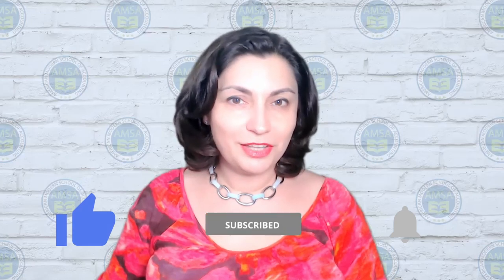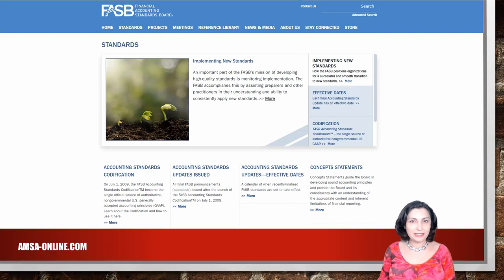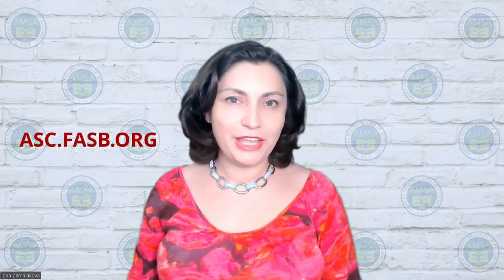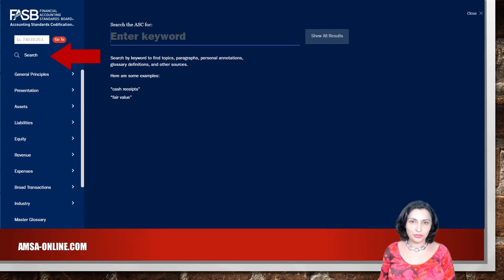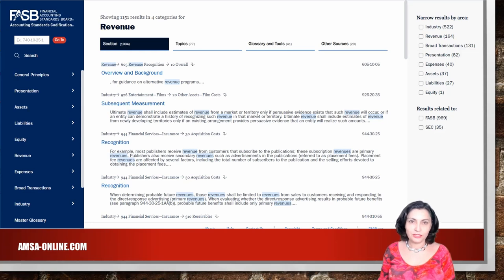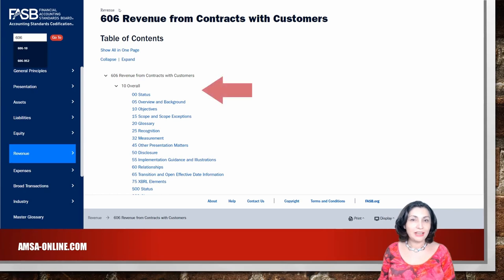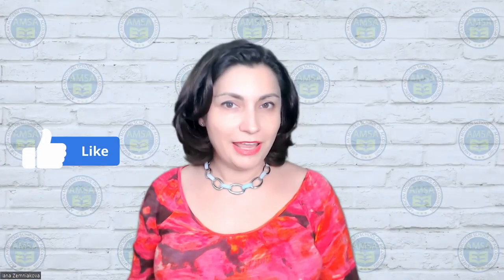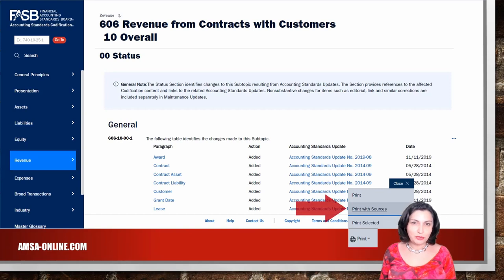FASB Codification Update - Free Access!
In this video, I will discuss free, enhanced online access to the Accounting Standards Codification and the advanced functionality and tools available to users.

The textbook used in this video: Intermediate Accounting, Kieso ● Weygandt ● Warfield, 17th edition. Chapter 1.

American Modern School of Accounting is a nonprofit online vocational school that offers several programs to help adult learners to start or advance their careers in bookkeeping and accounting.